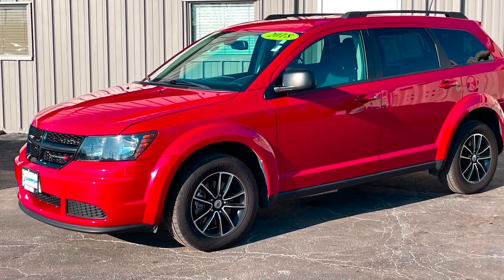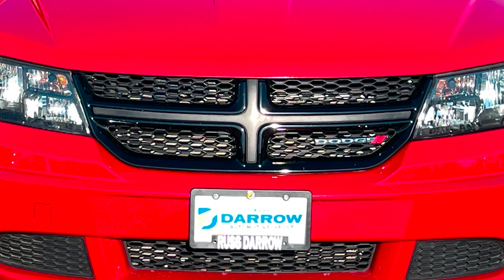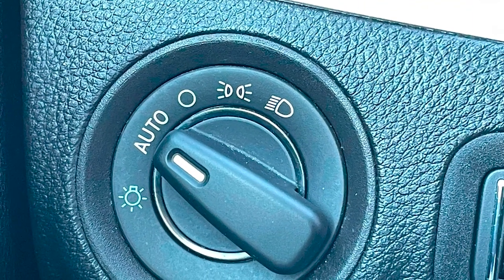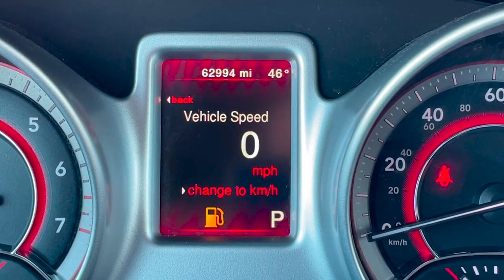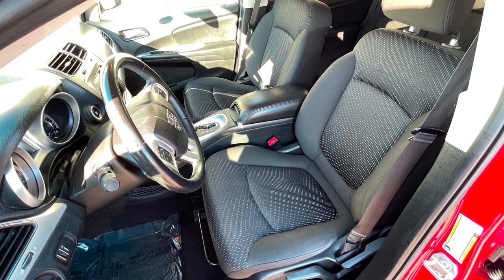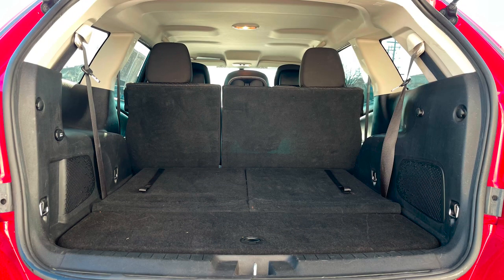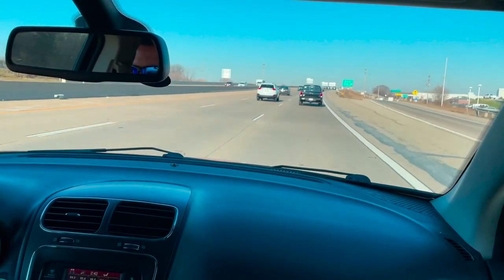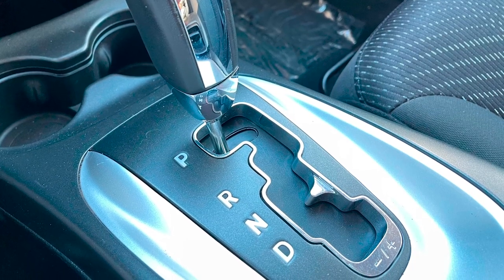Russ Darrow Direct Dodge Journey Vehicle Highlight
We were so busy with our sales event we had to push back Test Drive Tuesday to Thursday! Join Brennan and Russ Darrow Direct as he checks out a Dodge Journey we have in our inventory. We have this vehicle and many more, click this link or the one in our bio to see more 🚗